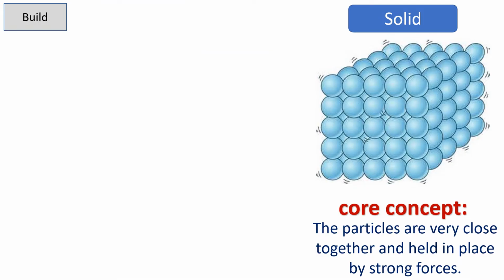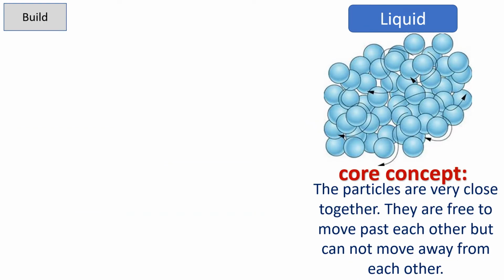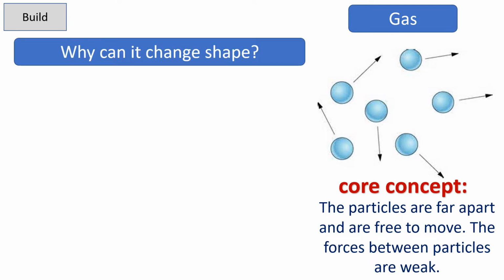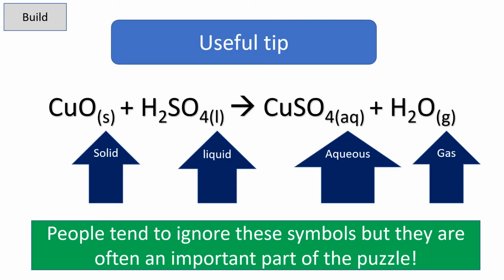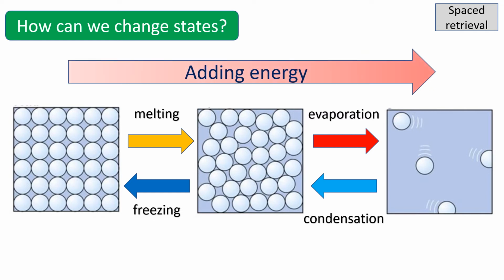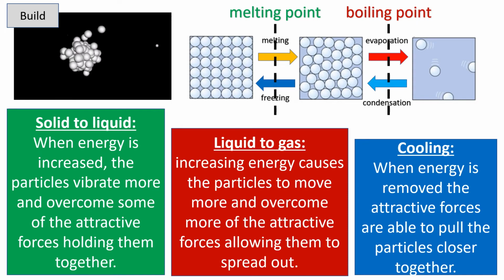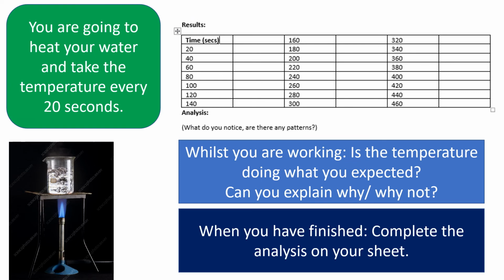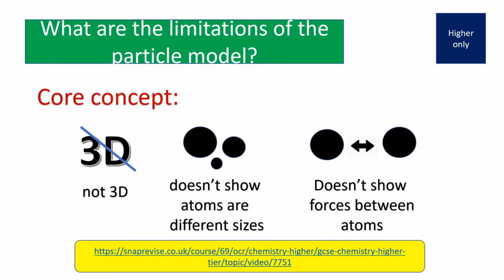States of matter Unit 1 Lesson 1